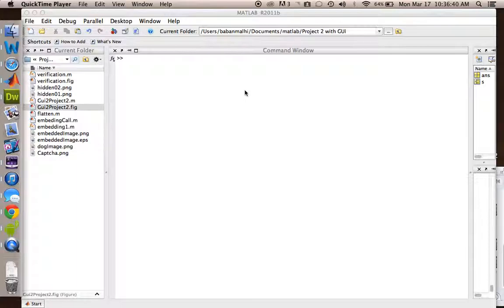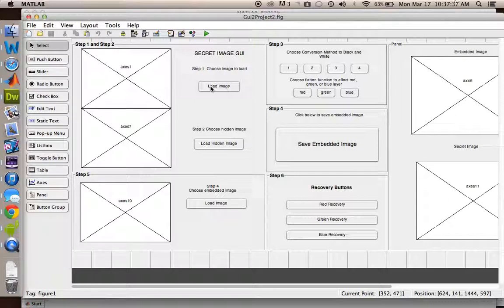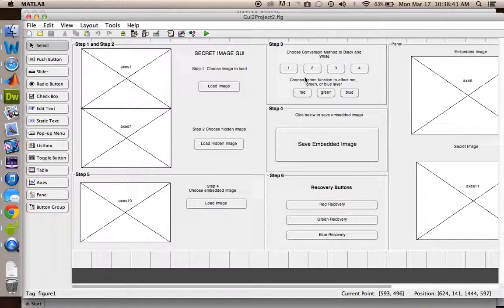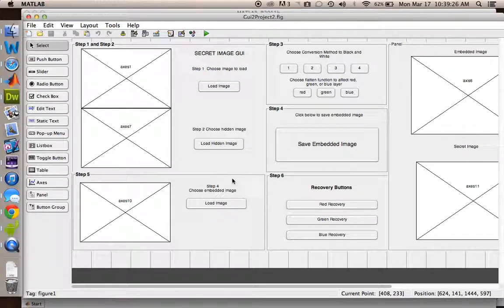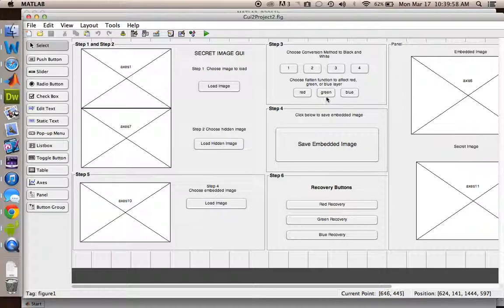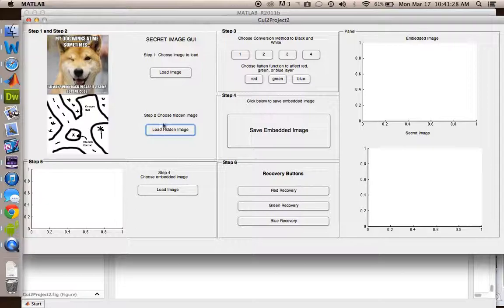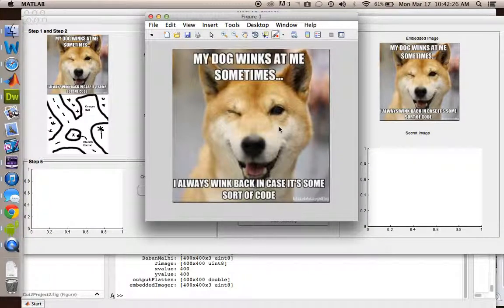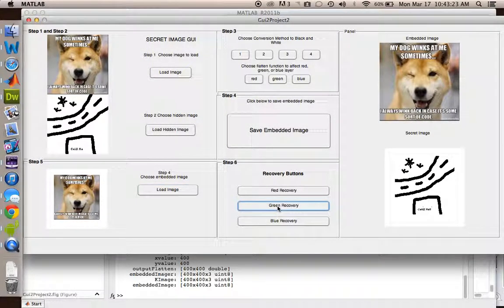UC Davis Project Stenography. "Code Talkers " Jaspreet Singh Buttar, Baban Malhi and Kurt Norris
UC Davis Project Stenography. Stenography is a process of converting a picture from grey scale to black and white and hide it behind another image so we can use both pictures are a secret picture. This way the hidden picture is not visible to anyone unless user types in the password and work thru the GUI. Members name: Jaspreet Singh Buttar, Baban Malhi and Kurt Norris. So first Jaspreet explained his part of code and how it is working and then Baban Malhi explains his code and then Kurt Norris explains the GUI and how it actually works physically.